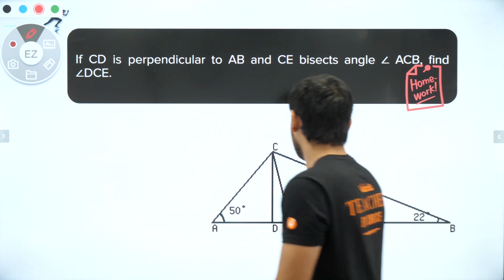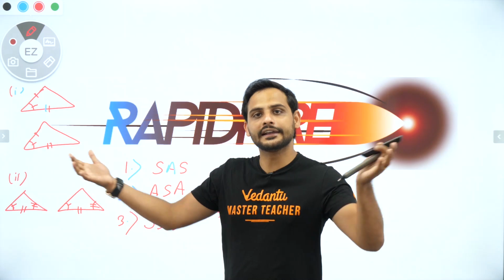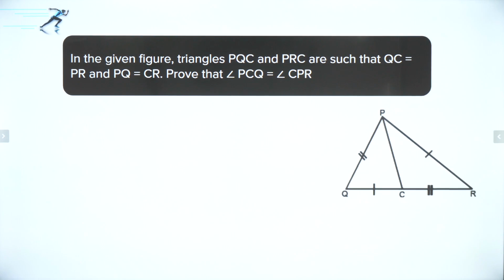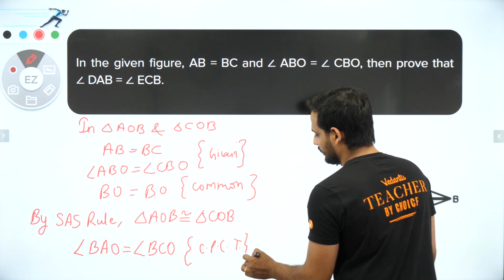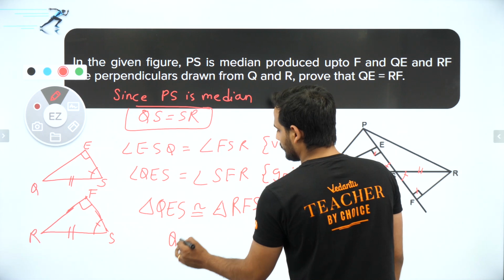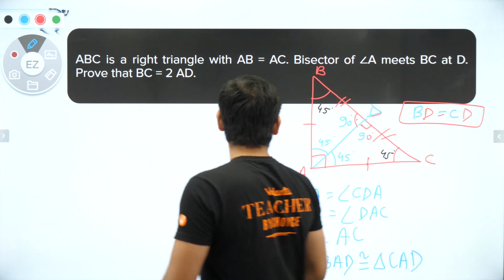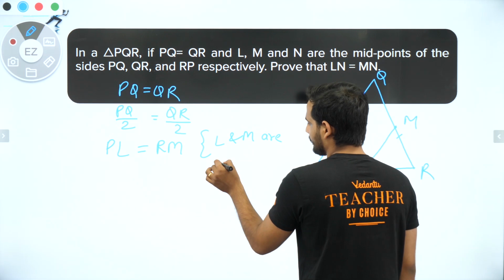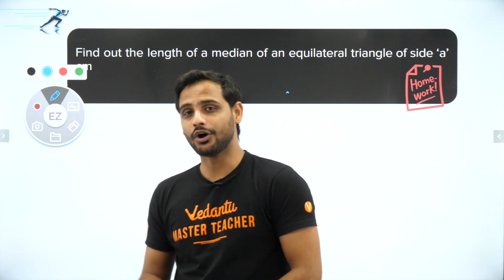Triangles L1 | Congruence of Triangles | CBSE Class 9 | Maths Chapter 7 | NCERT Solutions (2019)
In today's session, Master Teacher Gopal Sir takes you through the Congruence of Triangles, as it is one of the most important and scoring topics in Maths, CBSE Class 9 of NCERT Maths Books.

Gopal Sir enlightens you with CBSE Class 9 exam preparation strategy for Maths with in-depth explanations and how to revise crucial topics. This session will mainly be around the Congruence of Triangles with proper Explanation.

In today's class, Gopal Sir will talk about the Congruence of Triangles topic and share some preparation tips on how to score more marks in CBSE Class 9 Maths Exam.